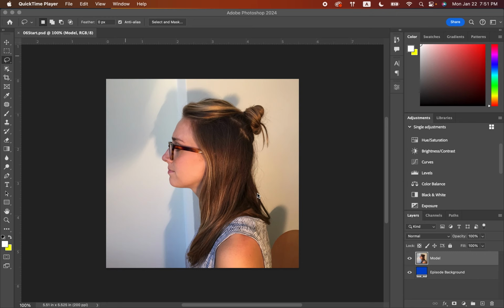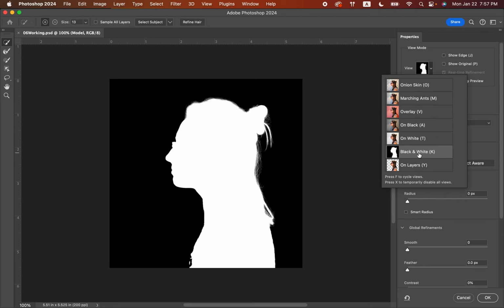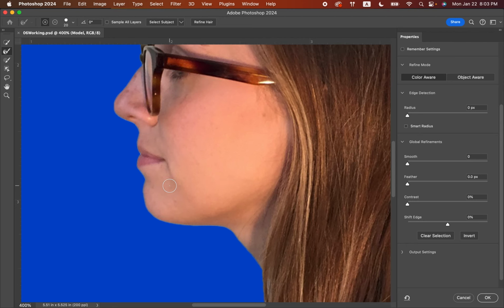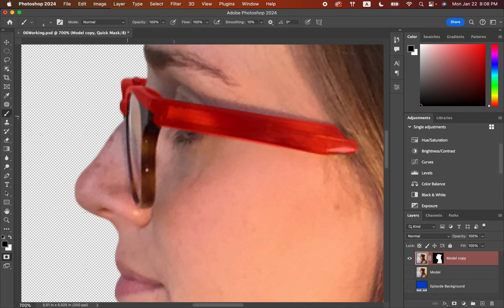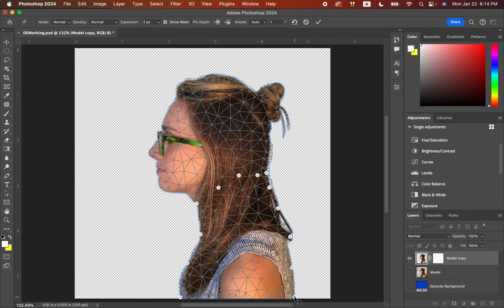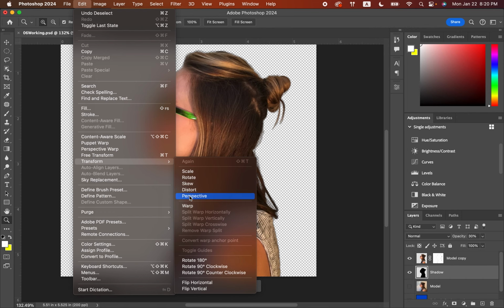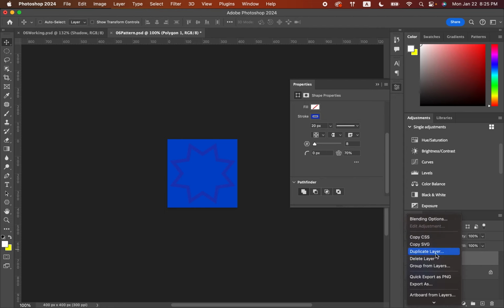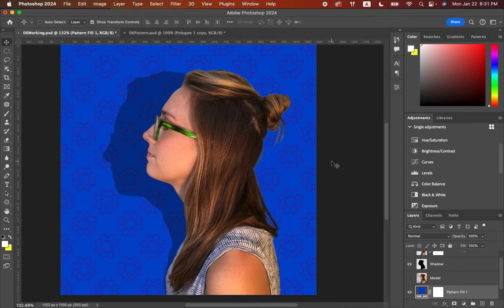Masks and Channels in Photoshop